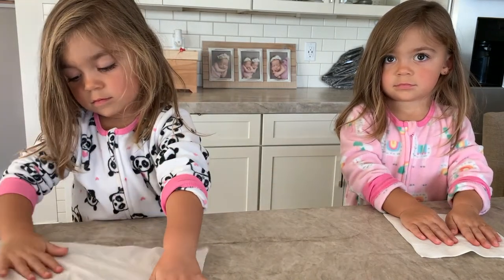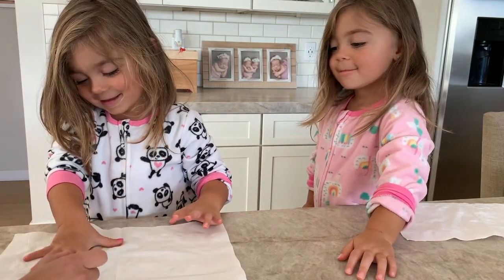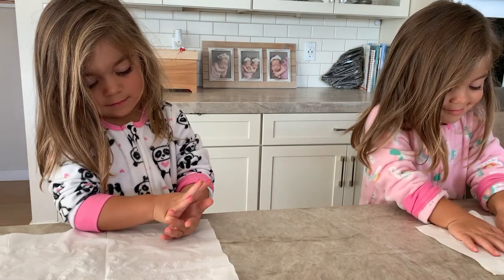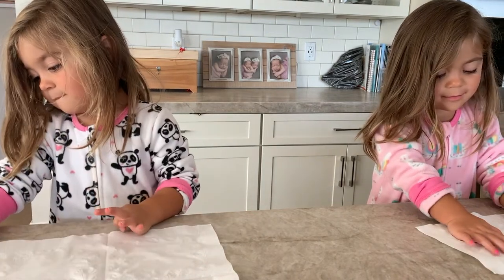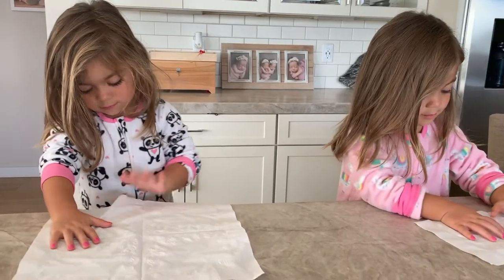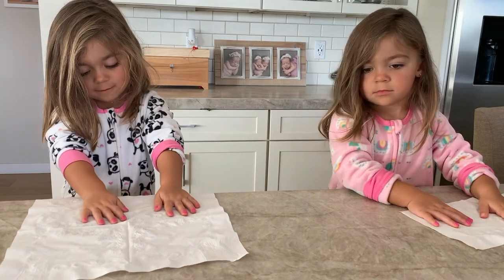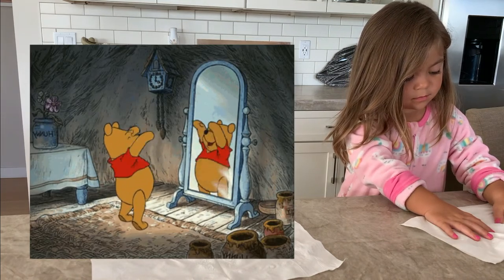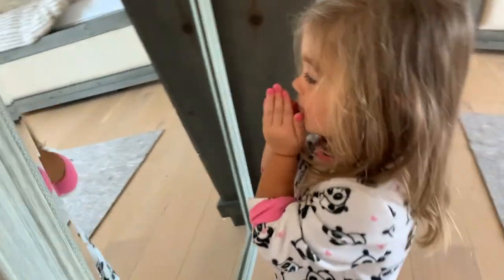Toddler Twin Cuties Have Their Nails Painted for the First Time!!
Acacia and Aspen are 2.5 years old, and they are excited to paint their nails for the first time.  Watch as you see how these toddlers react to mommy painting their nails.  Do you think they will make a mess, or keep the paint on?